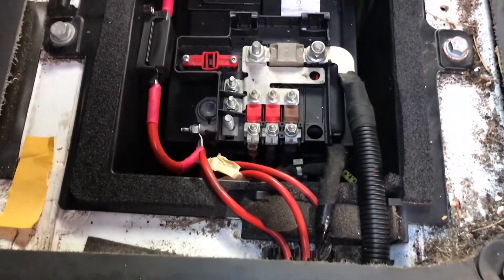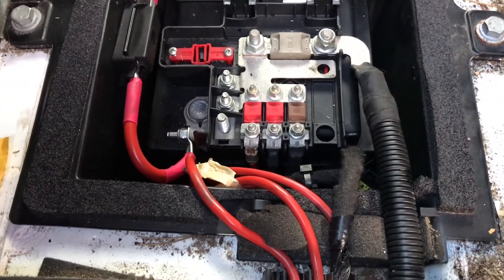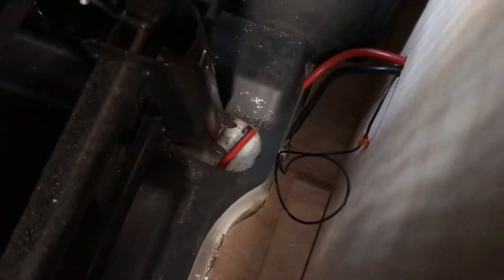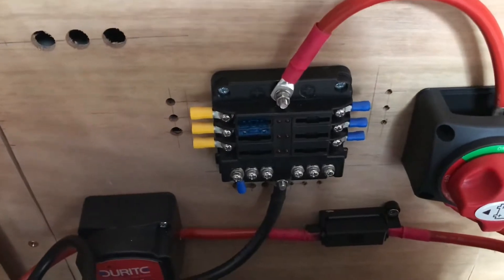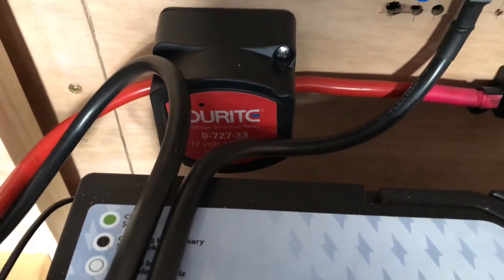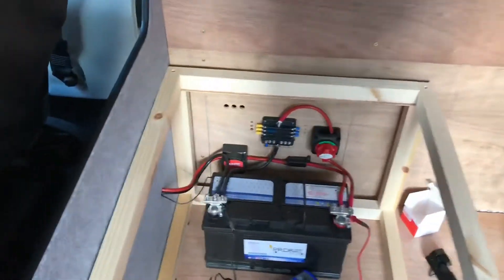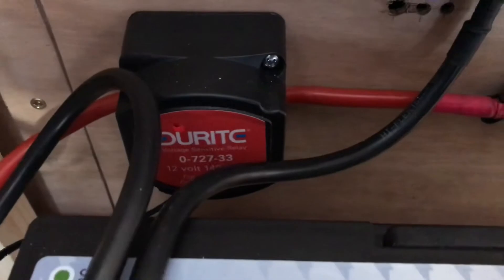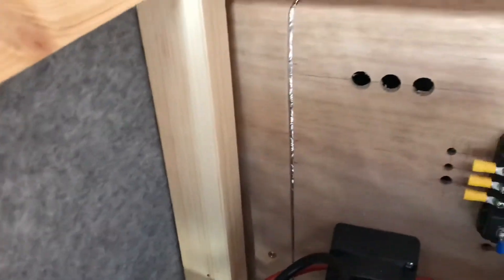Citroen Relay L1 H1 SWB Camper Conversion. Part 8: Split Charge system VSR (not smart alternator).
Quick look at the installation of the split charge system via a volt sensitive relay.